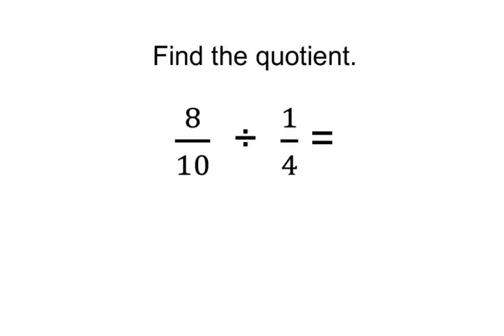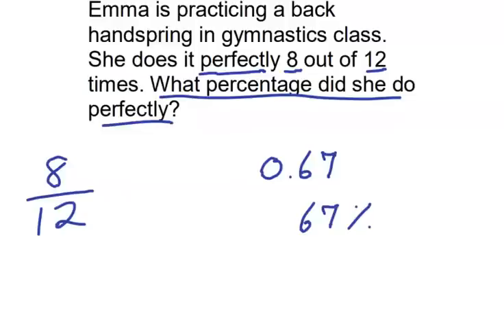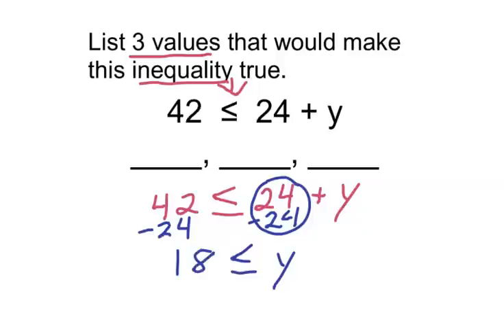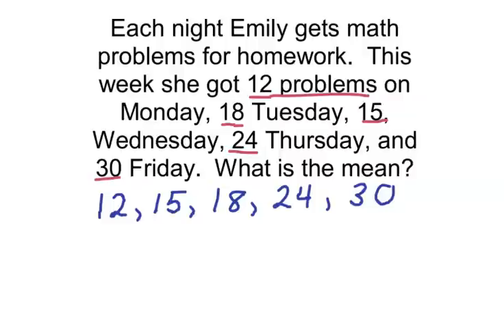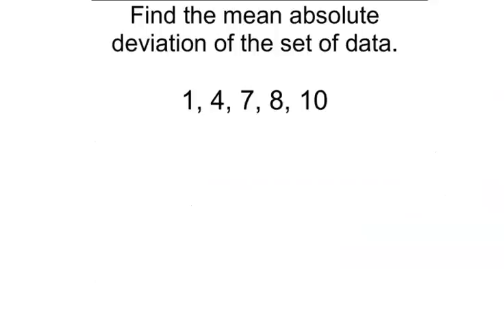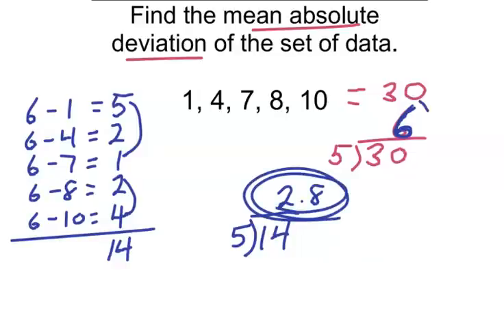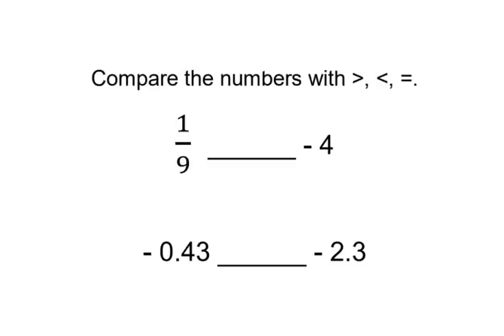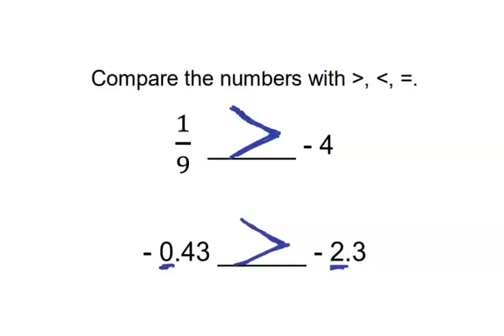Qtr 4 Week 3 Day 4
Math